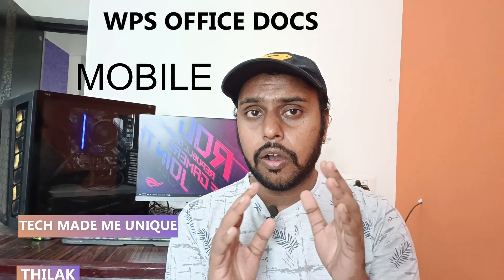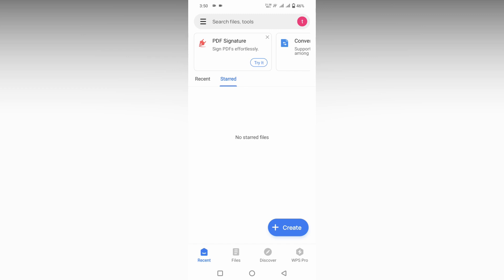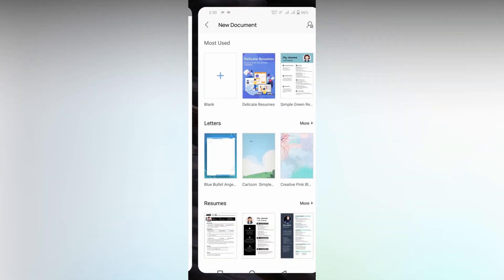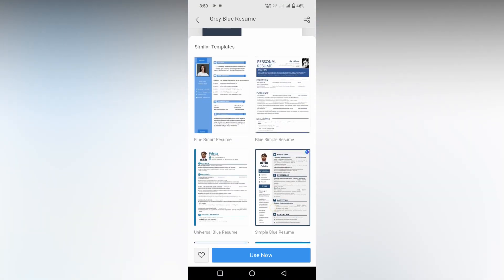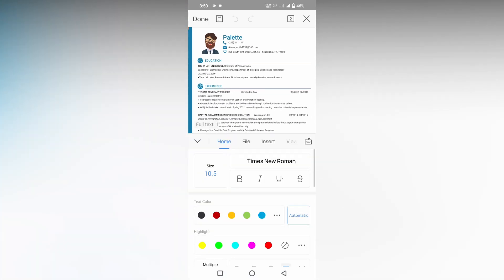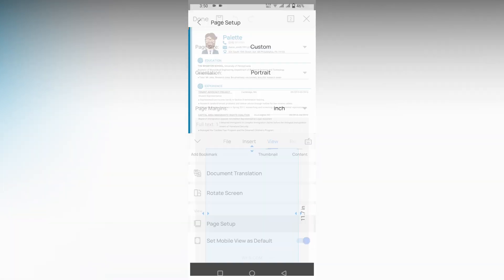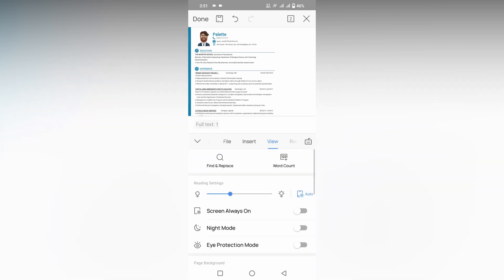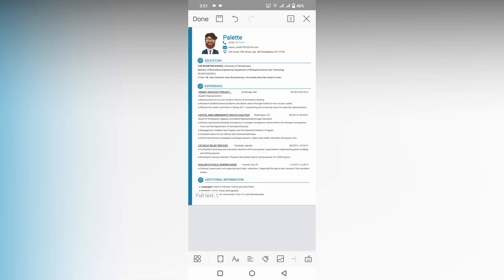how to change page orientation in wps office docs mobile